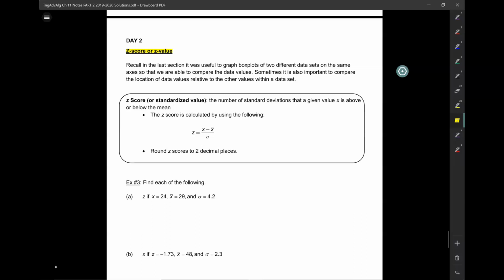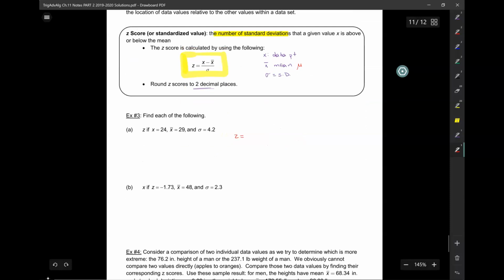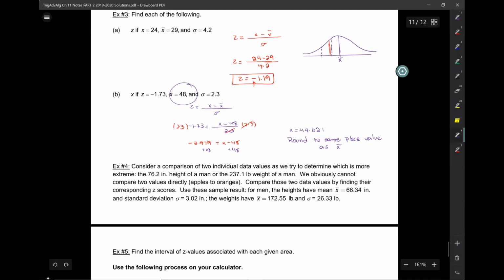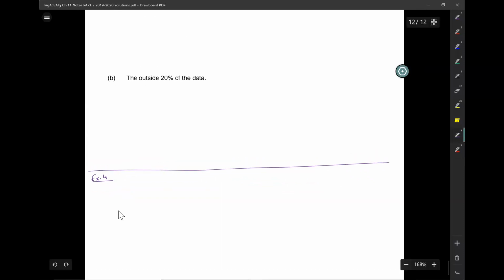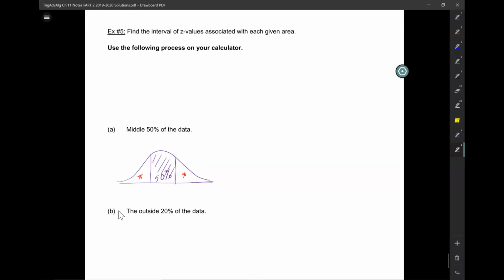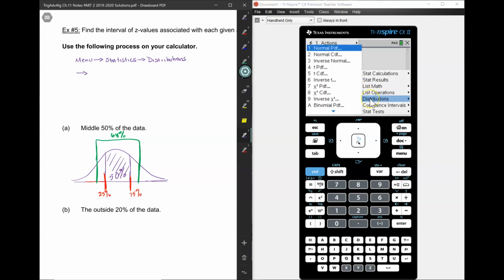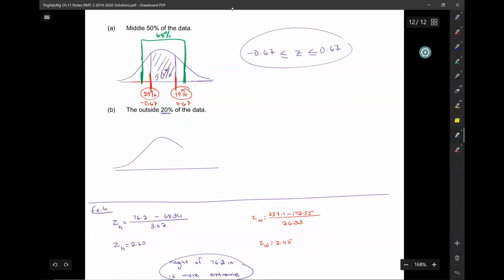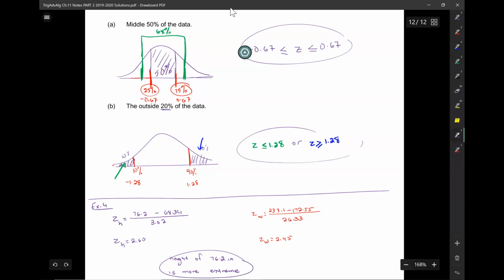Trig 11.3 Day 2